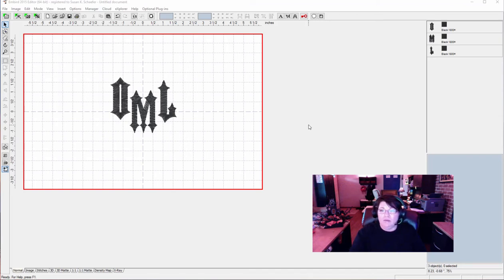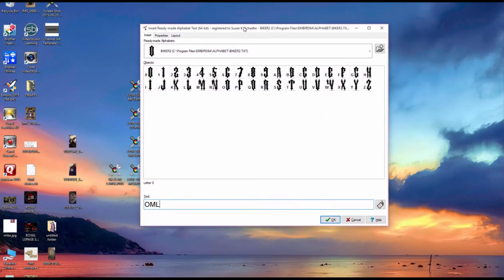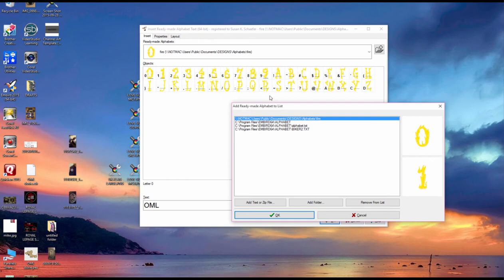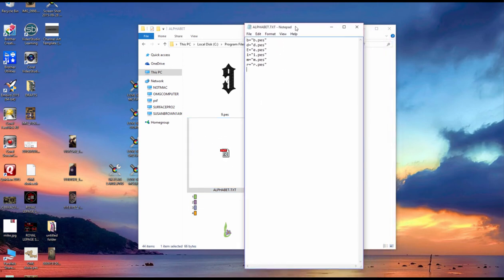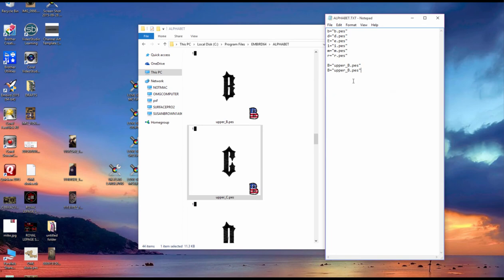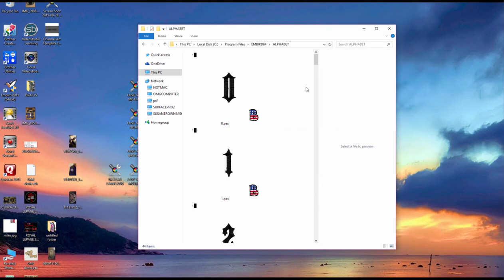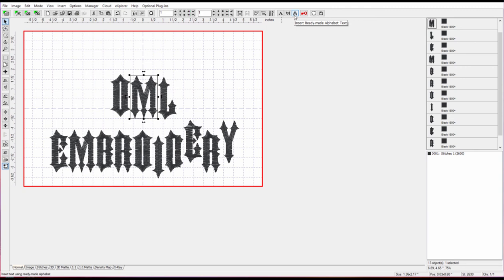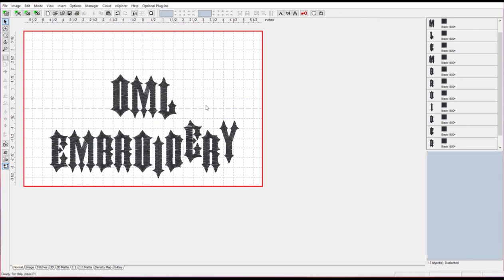Learn to Digitize Embroidery with Embird: Quick Tip for using fonts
Here is another quick tip video - and its a good one!  If you have those pretty fonts that you bought and don't know how to use efficiently, this video is for you!  Instead of merging each design for each letter, there is a much faster and better way to use the fonts so that all you have to do is type the letters you want, click OK and the lettering is there!  Its fast and super easy to do - you only have to do the set up once and thats it!!  So search your computer and find all those Halloween fancy fonts and Christmas fancy fonts and load them into Embird Editor so they are ready to use again and again! Happy Digitizing!